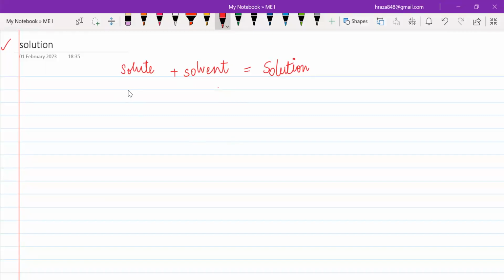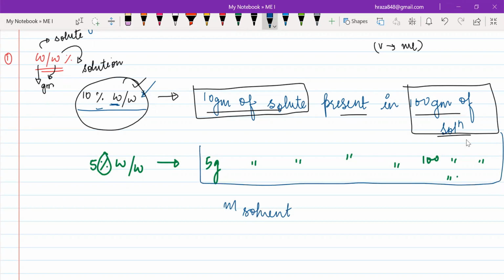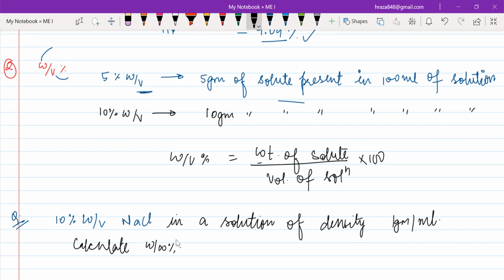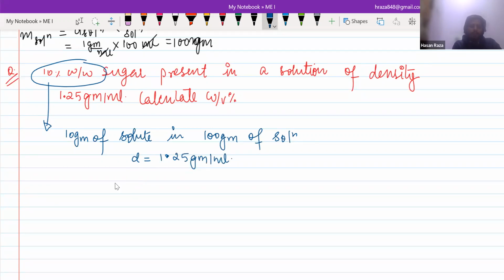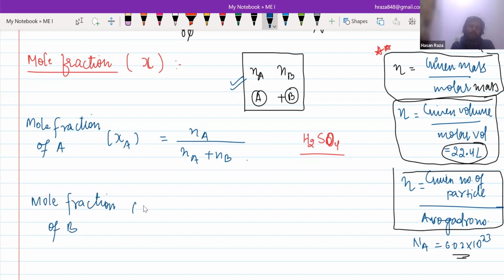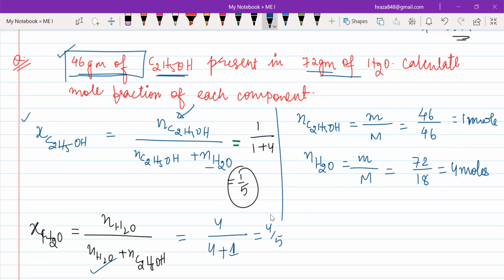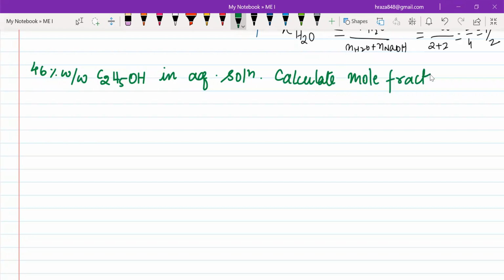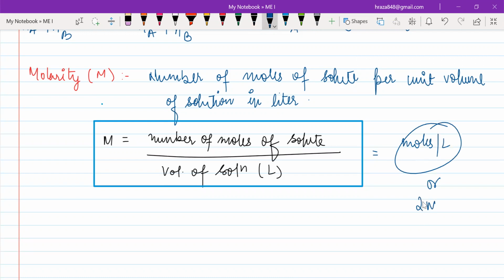Learnivio | Solution | Lect 1 | 12th MEI | 01-02-2023